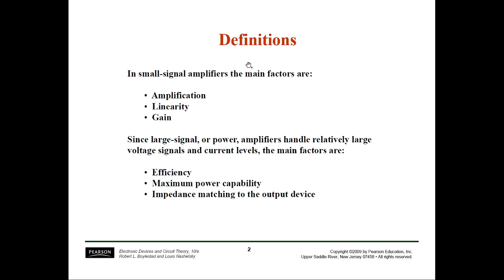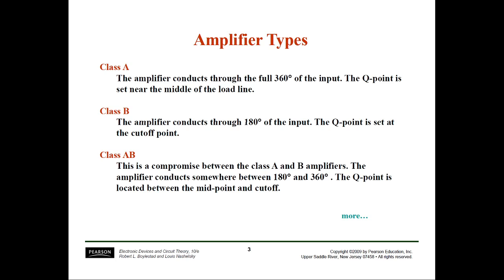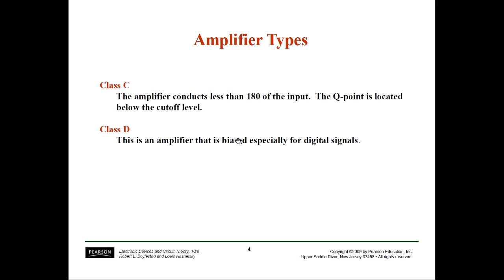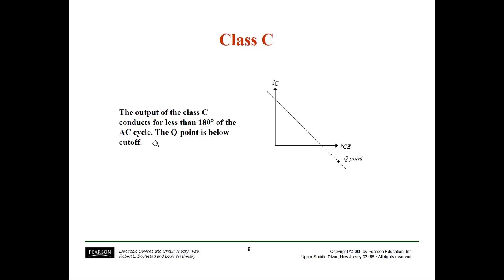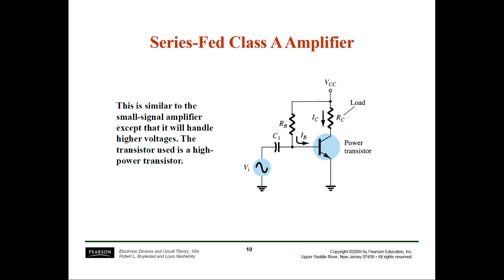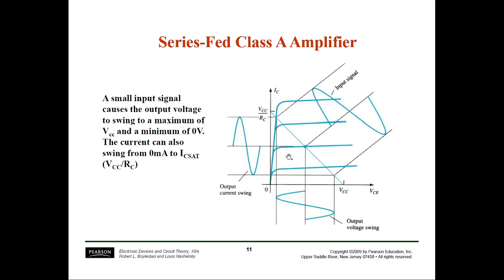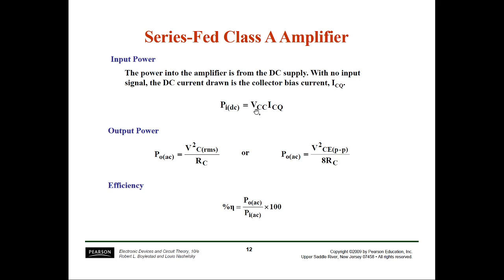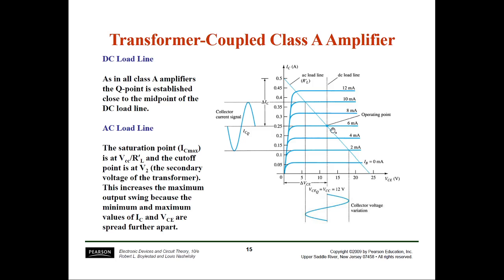Power Amplifiers Class A and Class B Class Class D and Class AB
In this lecture Mr Sushil Sirsat will discuss about Power Amplifiers Class A and Class B Class Class D and Class AB